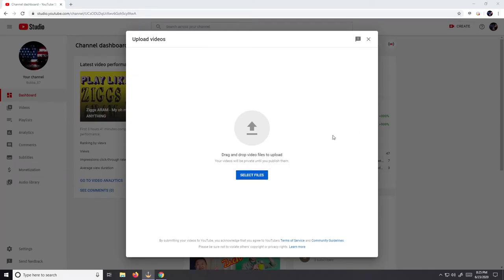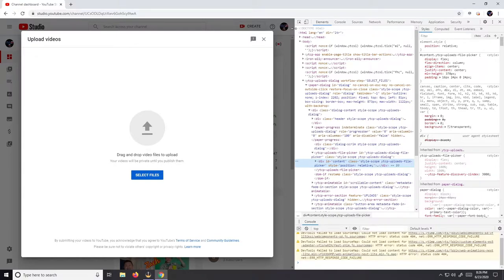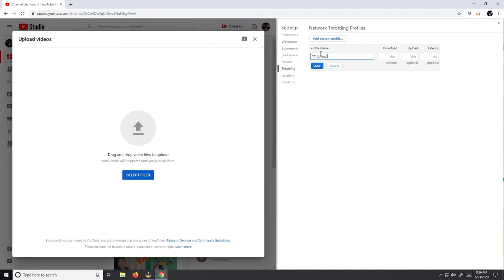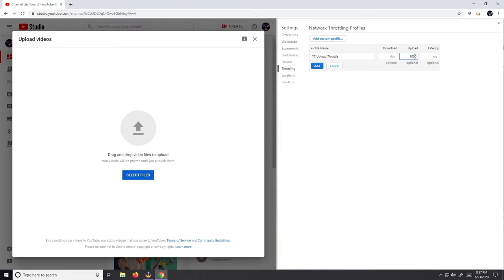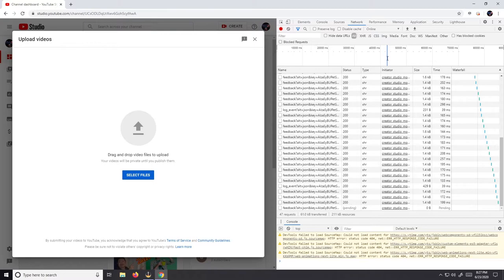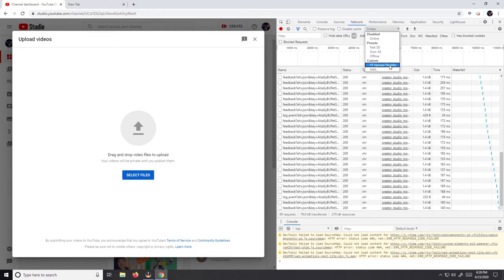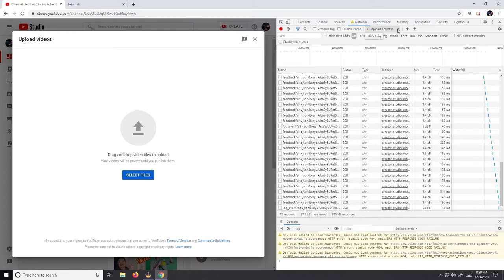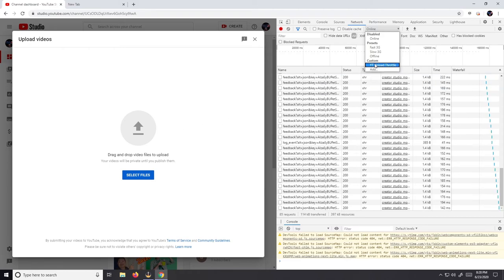How to throttle youtube uploads using google Chrome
Short and to the point video tutorial of  how to throttle YouTube video uploads by simply using Google Chrome.